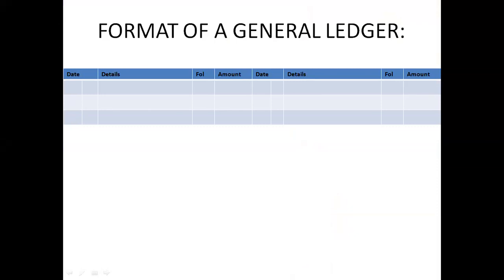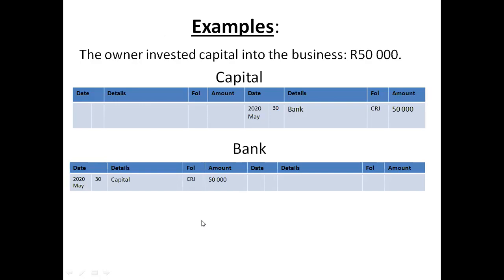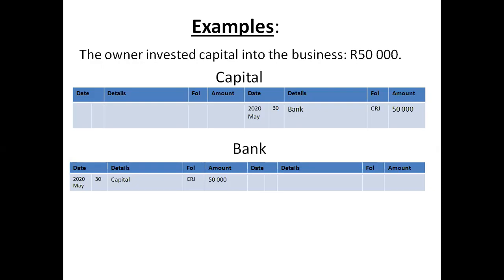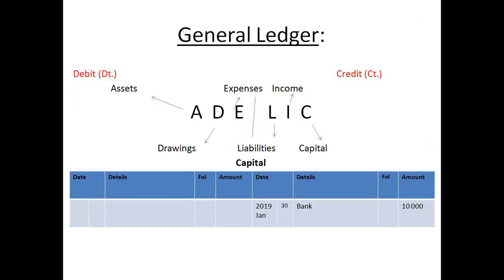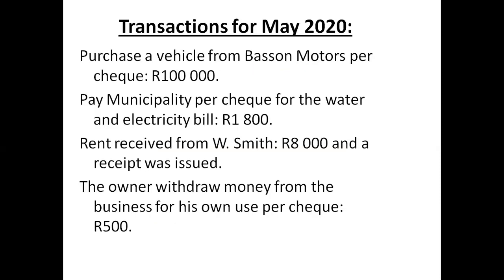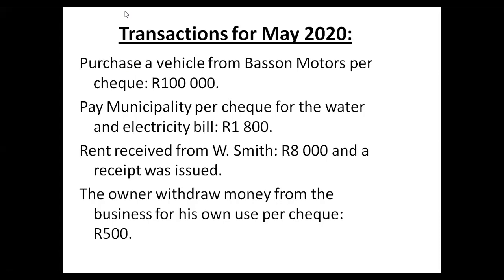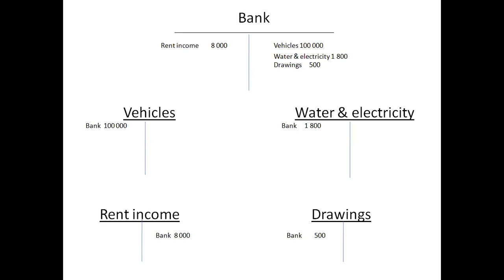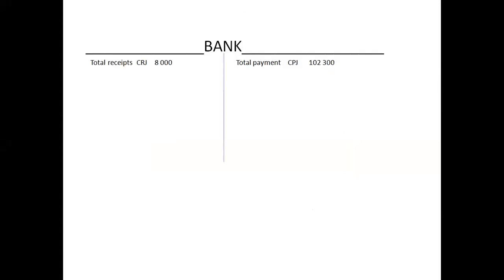Grade 8 - EMS | 16 July 2020 | General Ledger